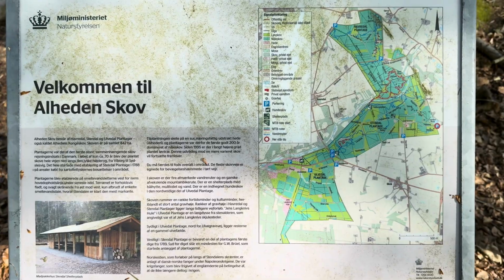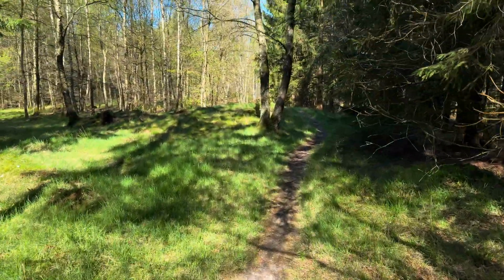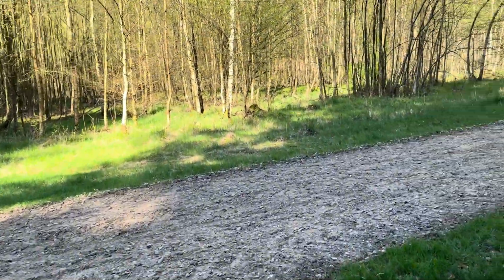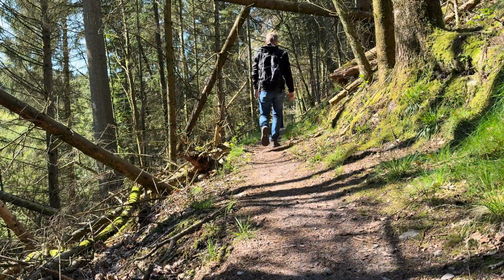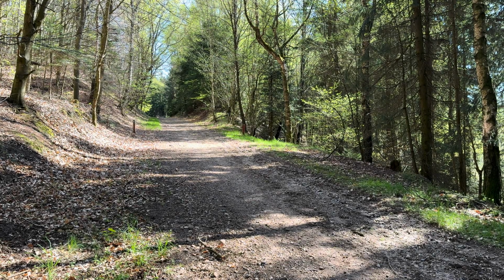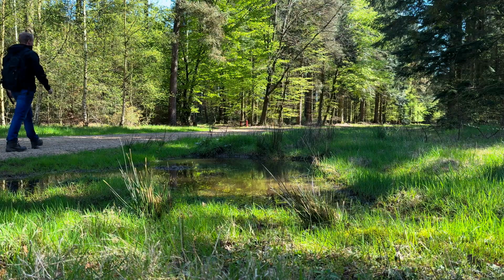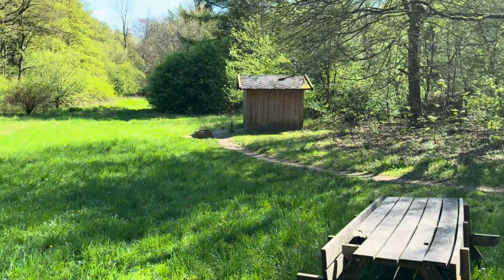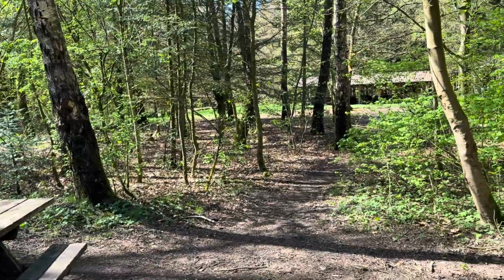Beautiful Valley In Central Jutland | Stendal Plantage, Denmark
Exploring the Southern part of Stendal Plantage (EN: Stendal Plantation) in Denmark on a sunny day in April, hiking Norskestien with great views of the beautiful valley, Stendalen. And later on, taking a closer look on a camp spot in the middle of the plantation with five shelters.